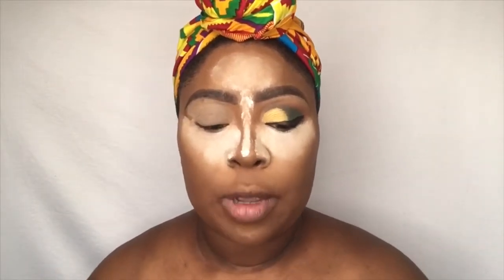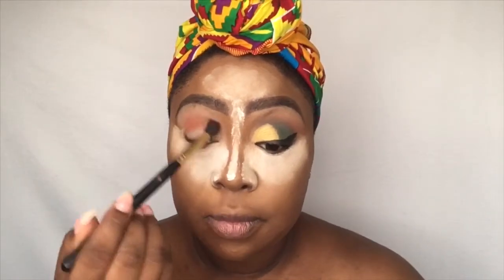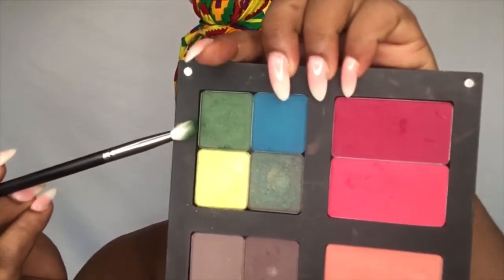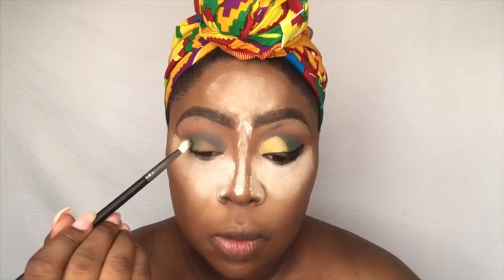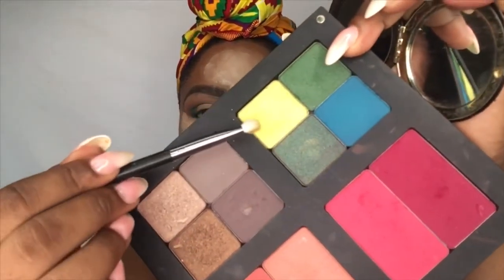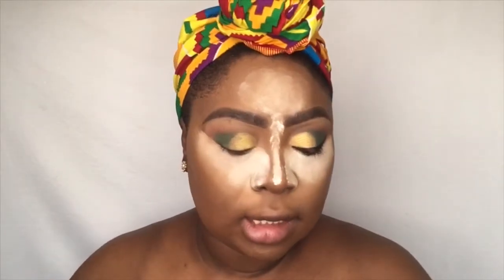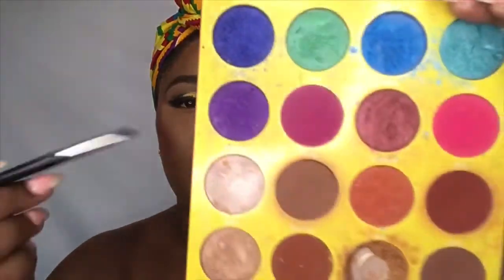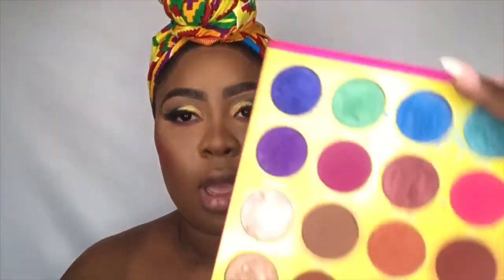KENTE / AFRICAN PRINT INSPIRED LOOK || MZJWAN OPPONG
Heya loves and dolls
Hope you enjoyed this kente inspired look tutorial
And also if you would want more looks like this

Inglot eyeshadow Palette
Colorboxcosmetics buffing Brush
Loox organic hydrating rosewater
Maybelline clear smooth powder. - caramel & cacao
Annie’s eyelashes